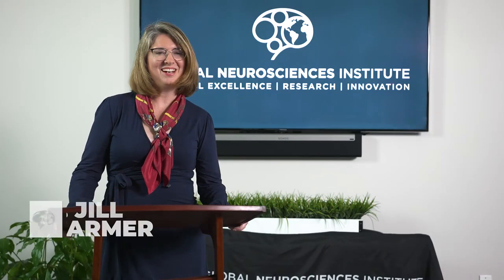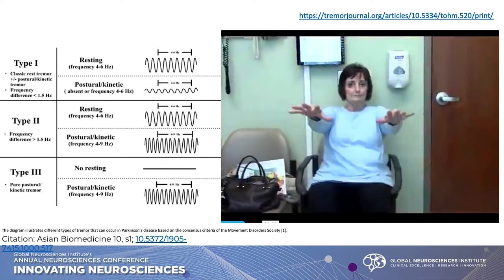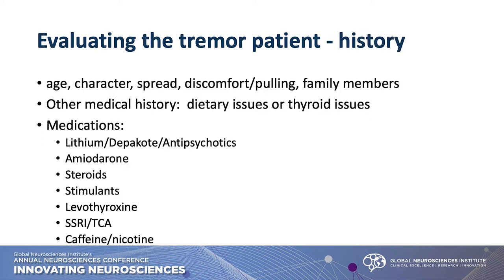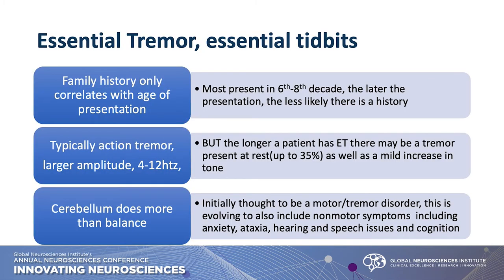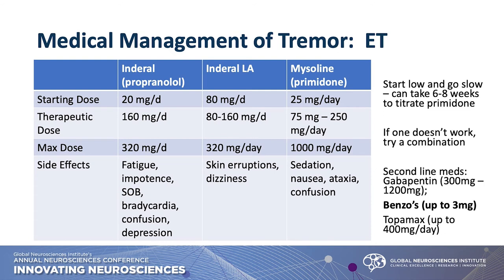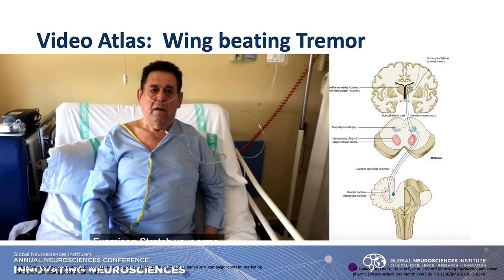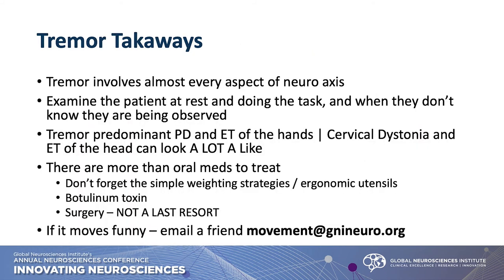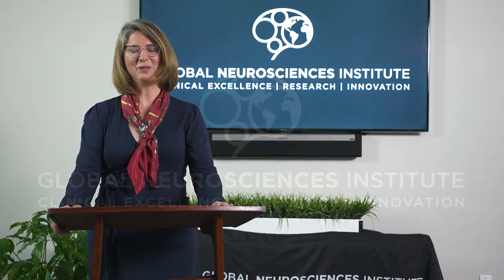Shake It Up - Overview of Tremors and Their Management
Global Neurosciences Institute's Annual Neurosciences Conference
Jill Farmer, DO